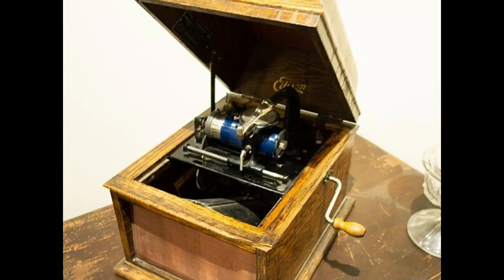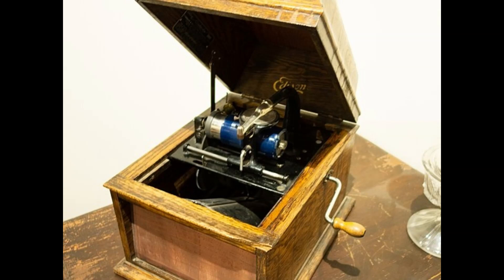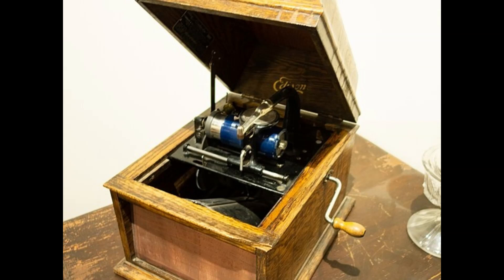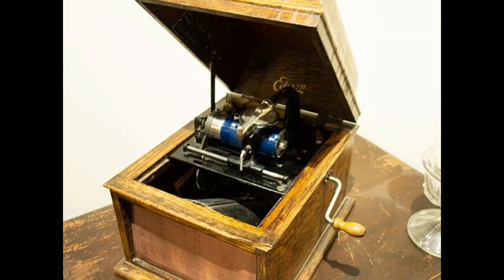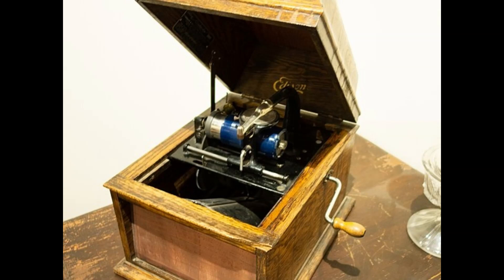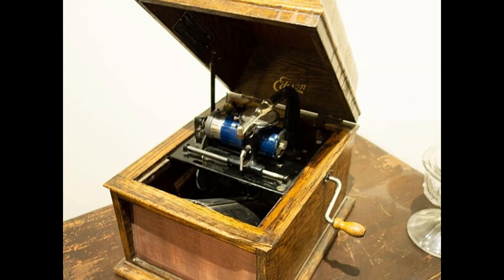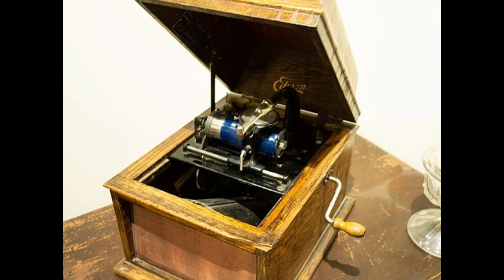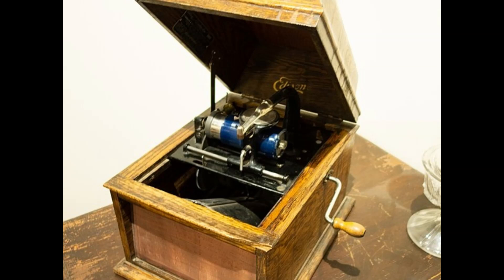Backrooms Explained - Object 91 "The Recordless Player"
Citation:

Article:

"The Recordless Player" by centurys lute, from the Backrooms Wiki.